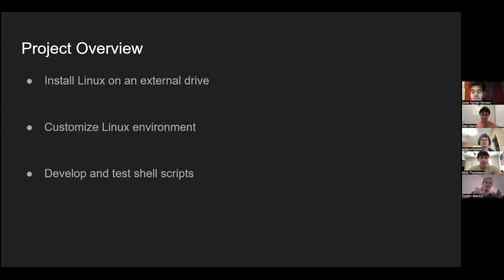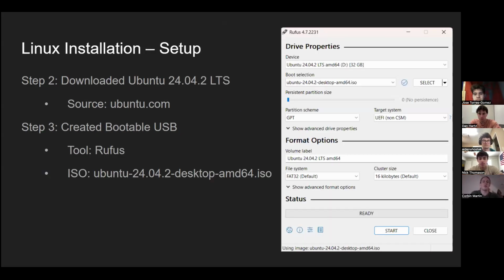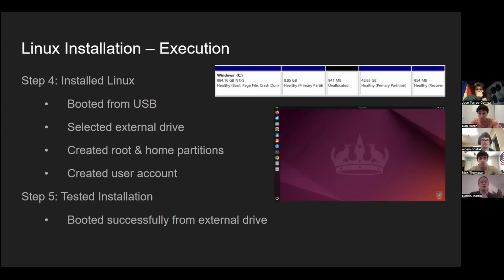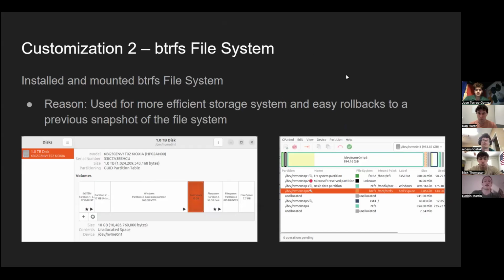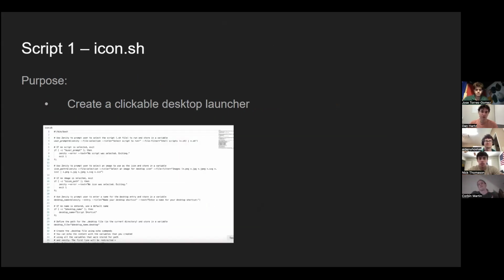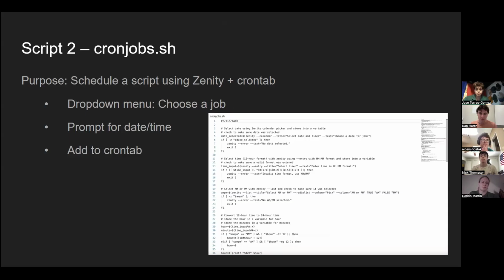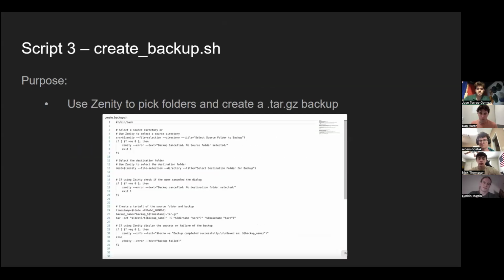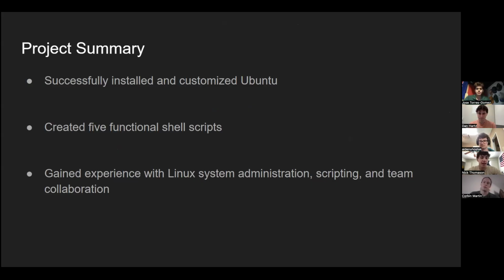Unix Operating Systems Final Project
Corbin Danny Jose Nick Aiden